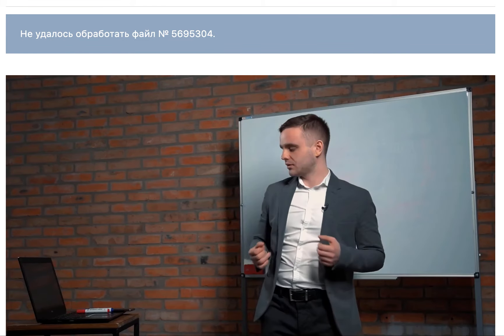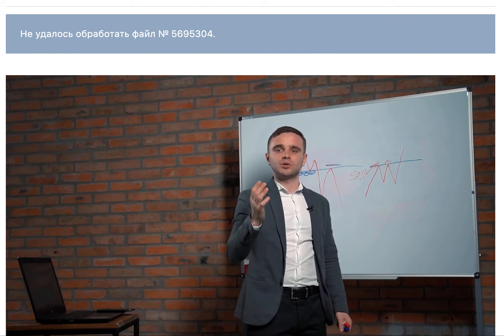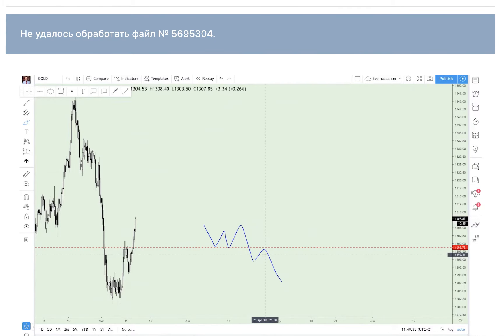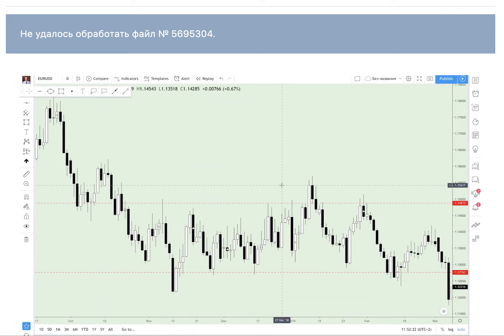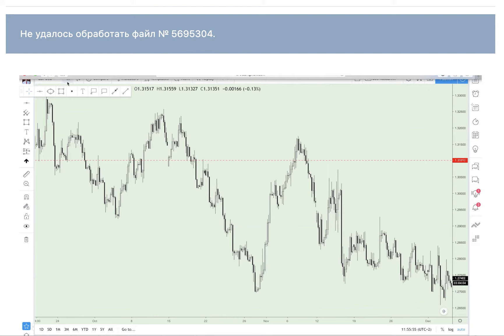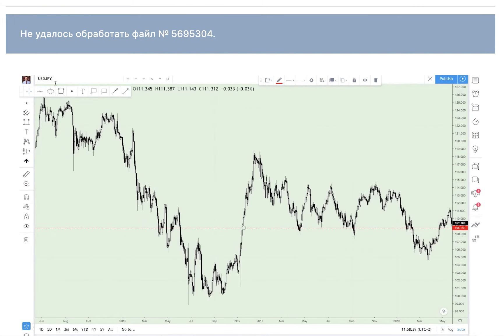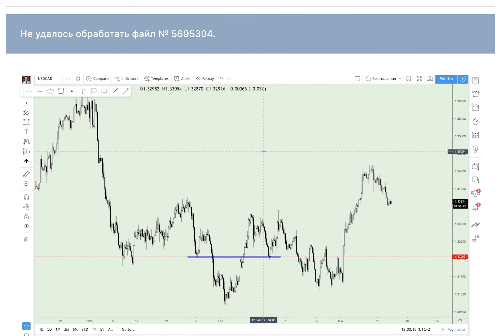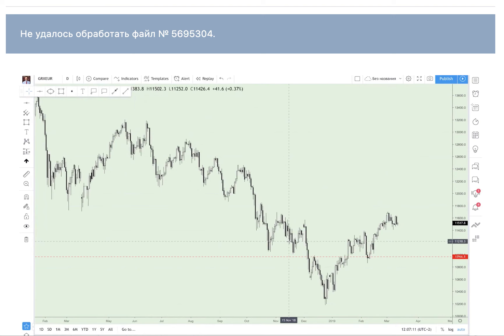17 Mirror Level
Free educational course. This strategy works on all markets: Forex, crypto, stocks and others. The best course about trading. You will learn how to save money and increase your capital.

- I am not an instructor nor trying to make money here. But im playing a role in Robinhood to share useful information to the right people who are willing to learn in trading with no money to purchase courses. Let's s help more friends to learn and earn. Sharing is caring guys!

- This is a course I purchased worth more than USD700, its FREE for anyone interested to become a professional trader to make money.

- Trust me, you don't need to contact the instructor to pay more money to them. Hence you need to practise and practise, start from a lower investment like USD1 for each trade. If your win rate is more than 50% when you consider moving to the next step for more investment and start making money.

What is their VIP room? Do you need to paid to get in the VIP room? What is my experience inside VIP room? VIP support ?
Answer: You need to pay VIP room to get inside and it will be expired like 90days for USD700, of cause you can extend with pay more money. But what you will get inside is to buy and sell signers from their team posted when to buy and sell. My experience are, most of the signers are useless because when it's a delay singers so when you buy in or sell already late. it's better for you to learn by yourself. I had a terrible experience with the huge delay for more 2days with no answer from their support team with the unmannerly treatment.

it's this courses works?
Answer: Yes! I like Yuriy thinking and concepts, because numbers don't lies. it's works for me. Imagine when you place 10 trade, each trade (profit x3 or x5times profit of your trade capital and set the x1 loss) if you win 5 times multiply each win are profit x5 means you making money x25 of you capitals. if you loss then only x5.

I will not delete these videos so no need busy to download and save this video. Take your sweet time to watch and memorise it.

Dear Market Participants, In this video, you'll learn how our Crypto VIP room works and how you can benefit from it. We primarily trade crypto on Binance, in the form of futures or spot. We deal in all types of coins, including BTC, ETH, ADA, XRP, Dot, and many others.

Programs:
1.🎓A-Z trading course
2.🎓The best way how to start trading.

Every Trader needs it:
1. Trustful FX broker, FCA regulated 👉
3. TradingView
4. Track your Statistik when u trade crypto, best service

✅ Ask me for the ATR Indicator for FREE✅.